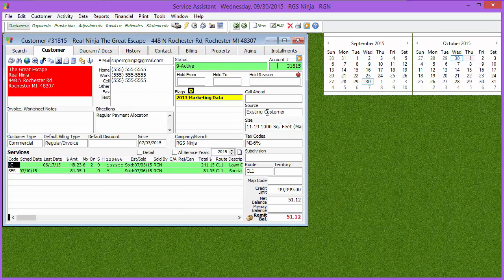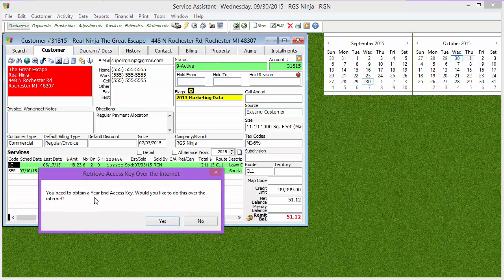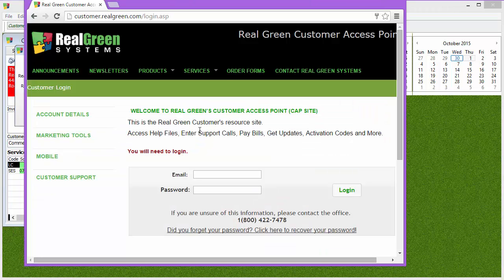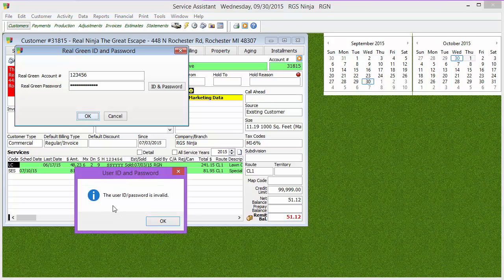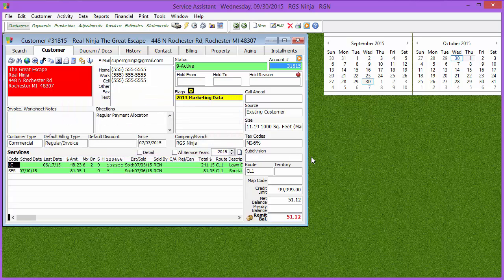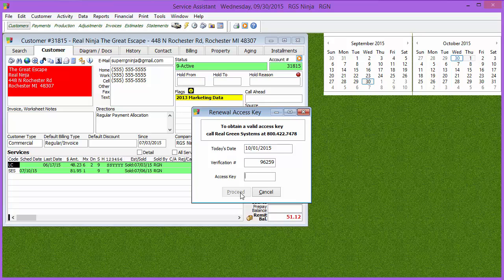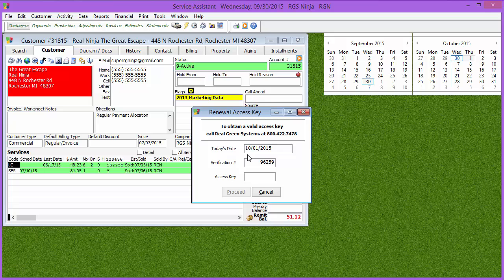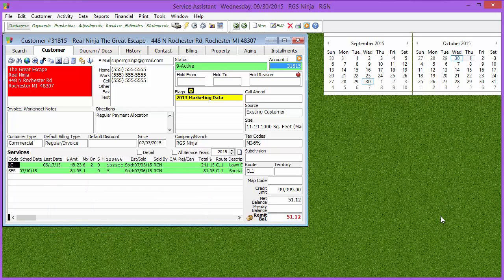Cannot add services for next service year aka need to get year end access key